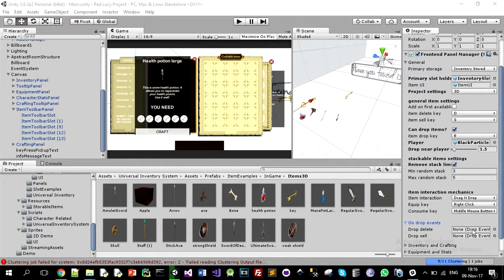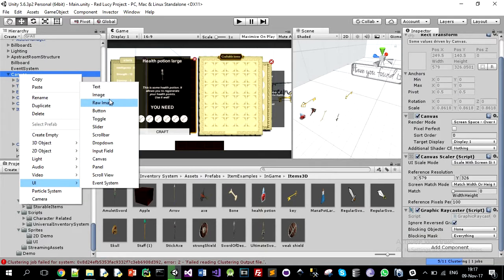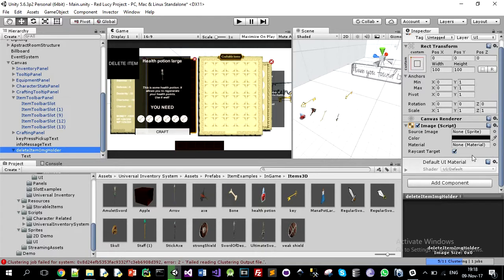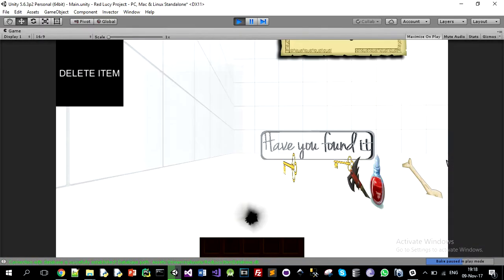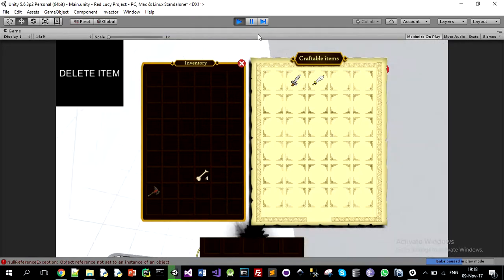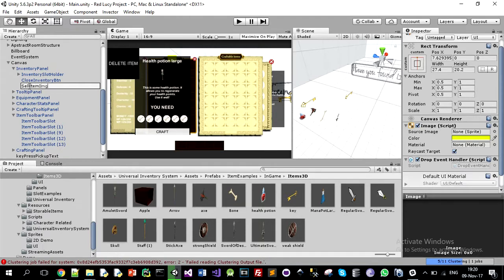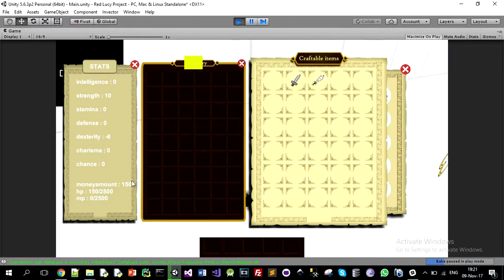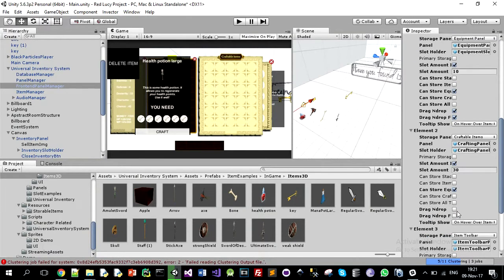Universal Inventory System : Deleting and selling items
In this ninth video of "How to implement UIS inside your Unity project " video series, you will learn how to  delete and sell items using UIS. Items can be deleted or sold using left mouse click+key hold combination or  by drag n droping on some UI element that contain drop event handler script attached.